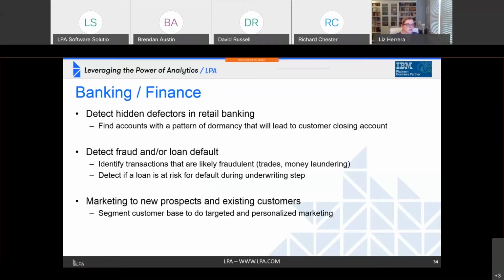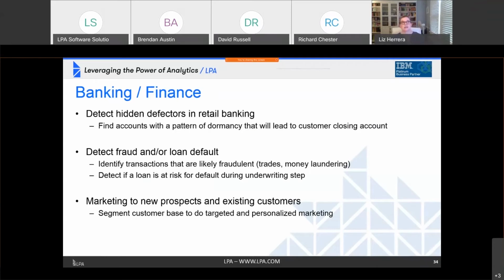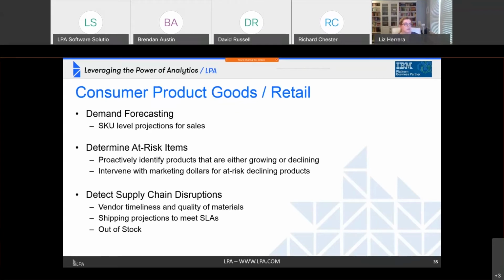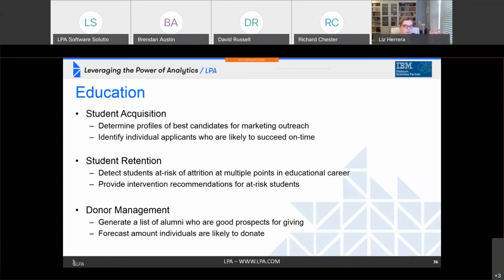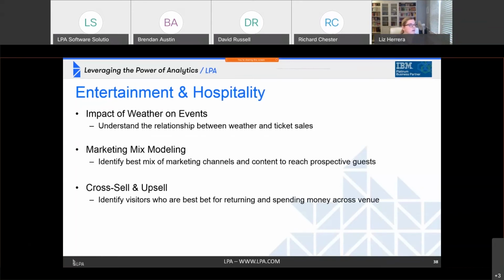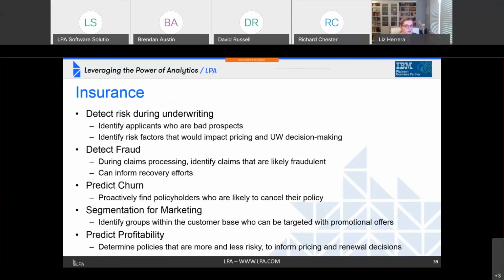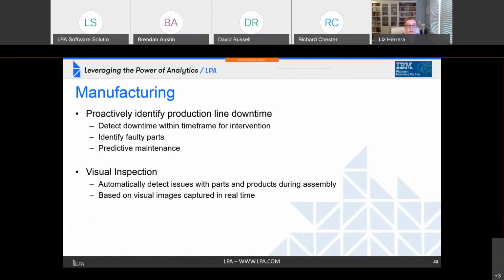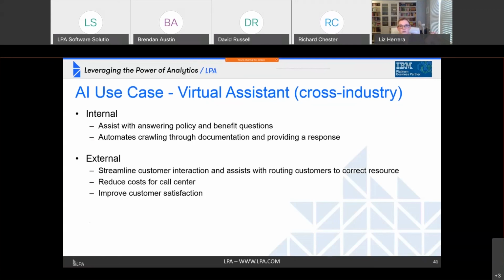Real World Use Cases for AI and Machine Learning Session - LPA Virtual User Group 9/17/20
This session was presented at the LPA Virtual User Group on 9/17/20.

Hear what LPA is doing with our clients in AI and Machine Learning.  Example use cases will be shared from several industries – including banking, insurance, retail, hospitality & entertainment, distribution, and manufacturing.  Challenges and successes will be discussed.

Presenter: Liz Herrera, Director of Advanced Analytics